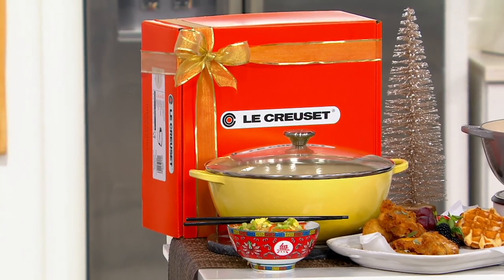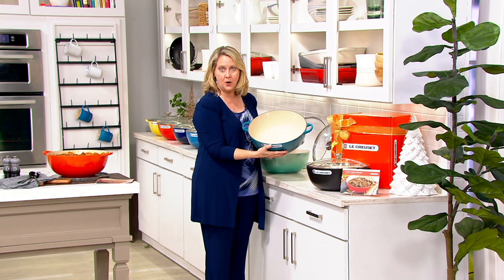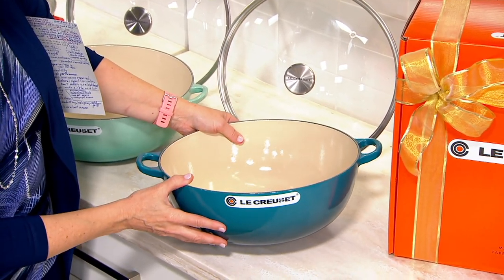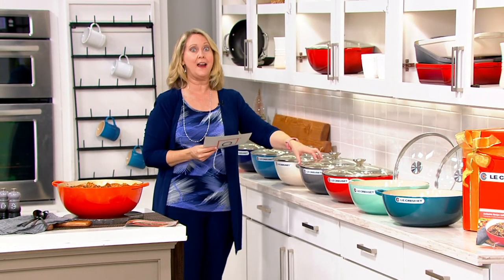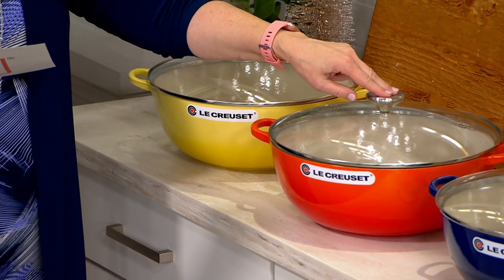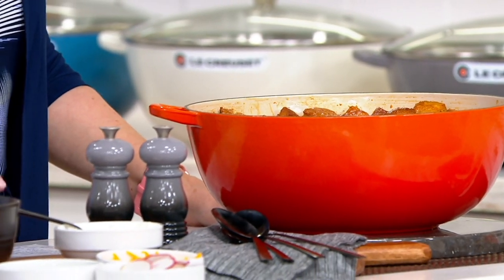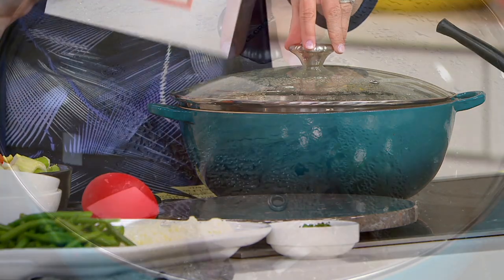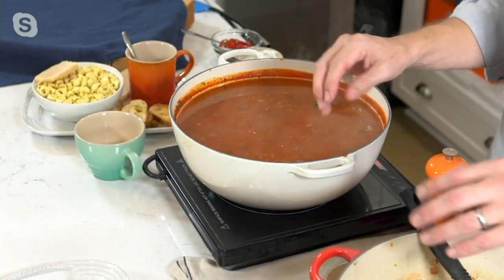Le Creuset Cast Iron 7.5-qt Classic Chef's Oven with Glass Lid on QVC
Le Creuset Cast Iron 7.5-qt Classic Chef's Oven with Glass Lid